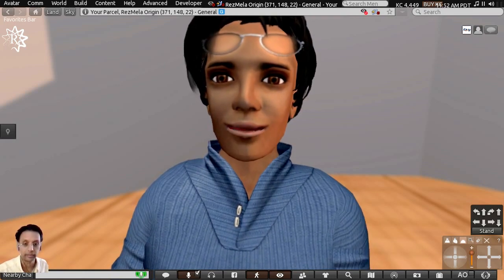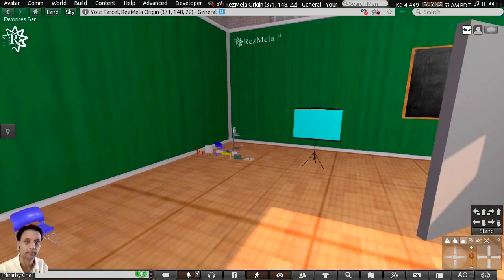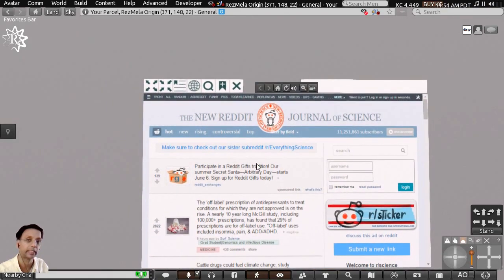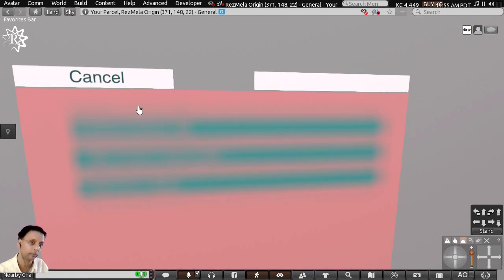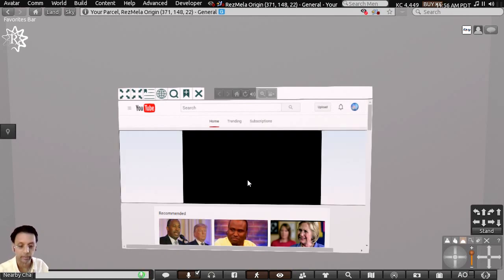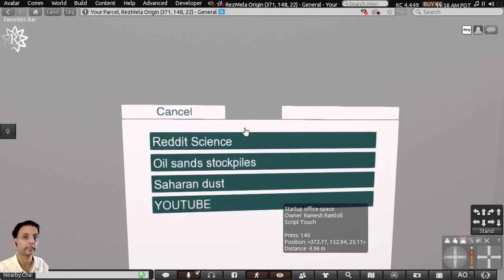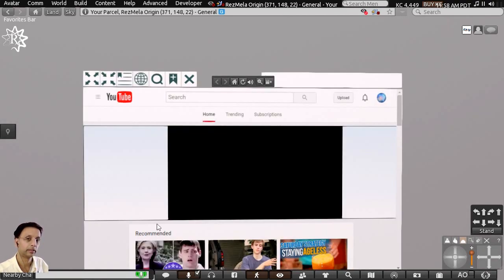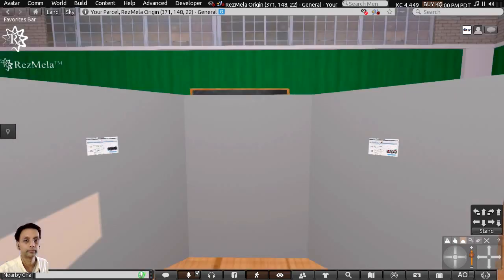Webstickies: An easier way to use 'Media on a prim'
We have developed a new library object for the classroom ML (Malleable Linkset). In this video, we describe its basic functionalities. In the forthcoming videos, we will build on this example to describe various possible information spaces relevant to avatar based virtual offices.